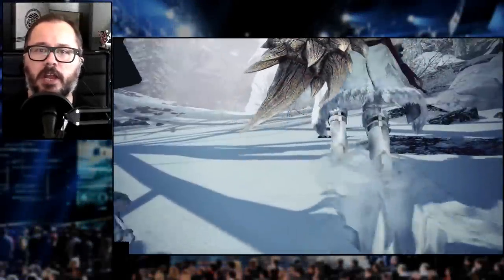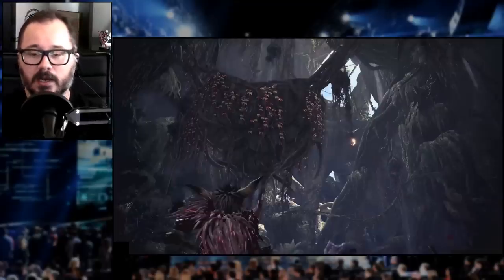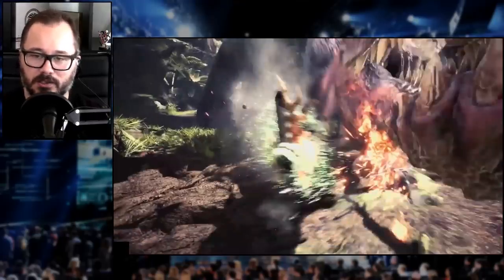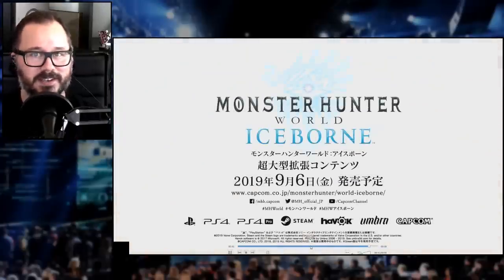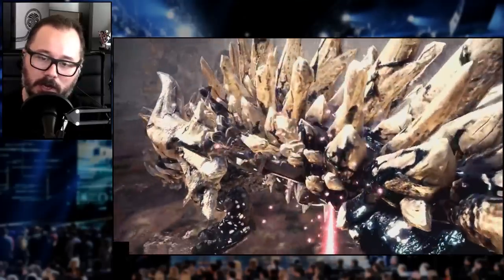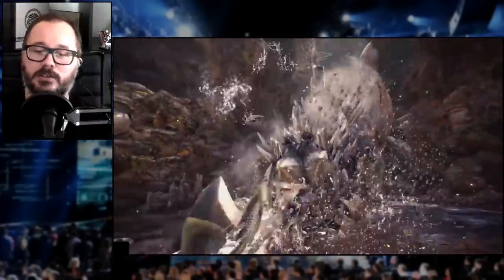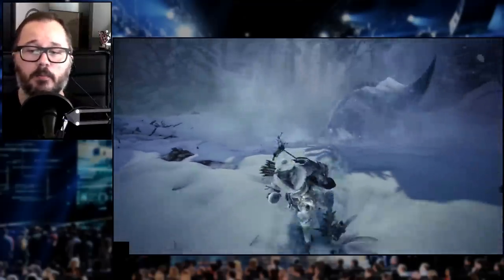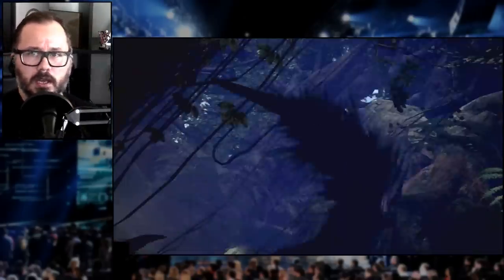Monster Hunter World ICEBORNE NEWS - Charge Blade & Switch Axe NEW MOVES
We got another set of Monster Hunter World Iceborne Gameplay teases from Capcom's Japanese channel earlier today, this time around it's the Charge Blade and Switch Axe. WINTER IS COMING!